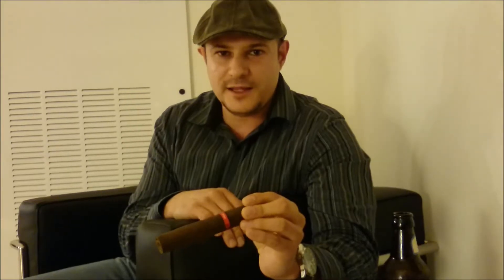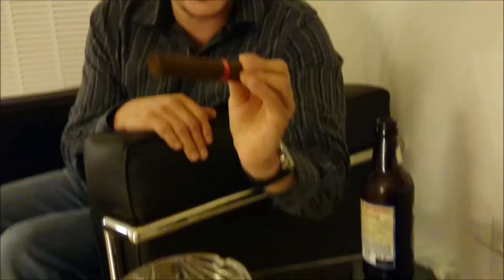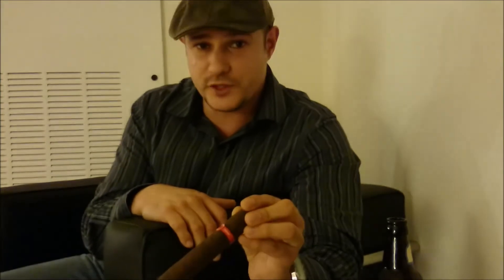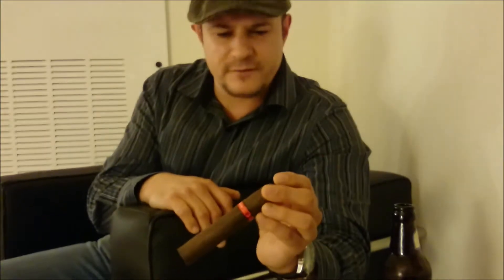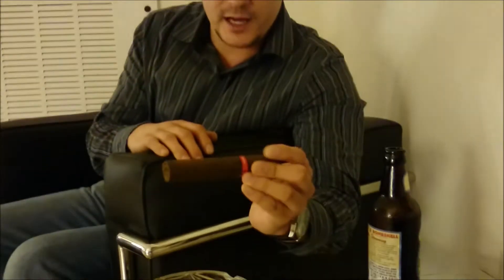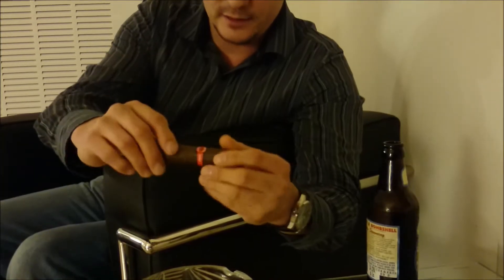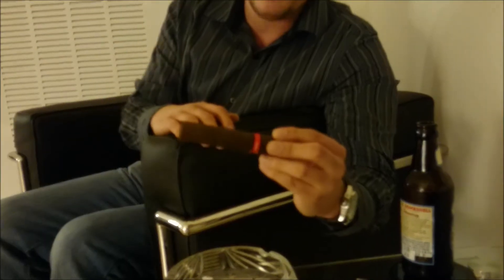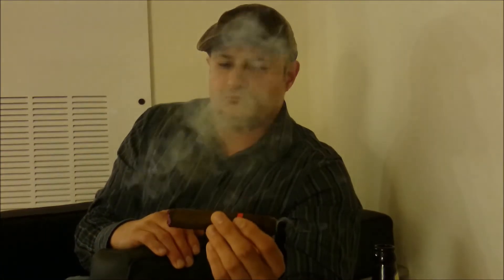Tatuaje Fausto - Cigar Review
The Smoking Den reviews the latest from Tatuaje, the Fausto.  No bull, just a brief, honest cigar review.